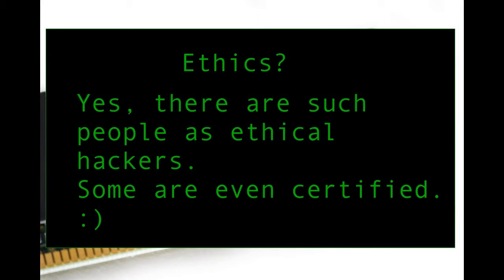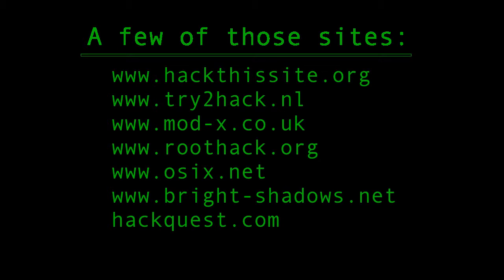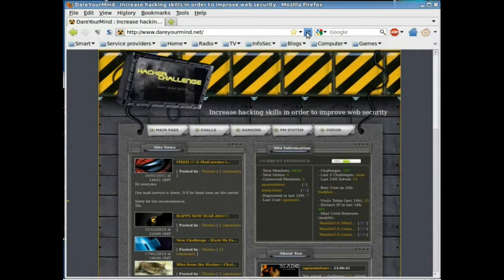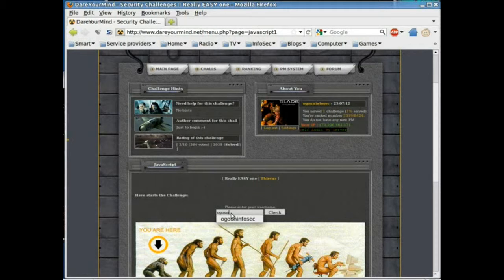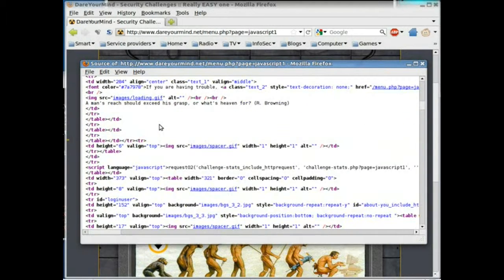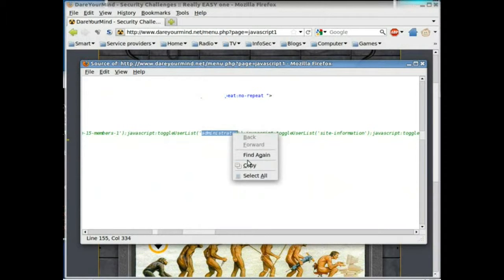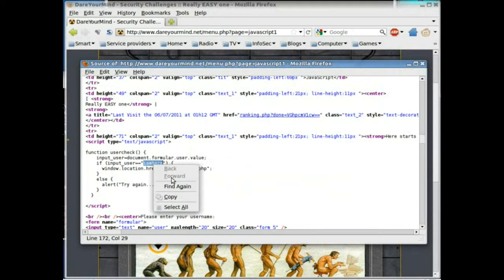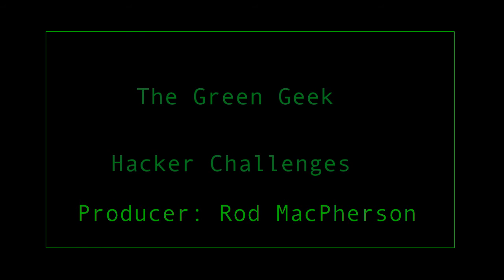Rod's Tech - Hacker Challenges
I take a break from e-bike vlogging to talk about hacker challenge websites, and demonstrate a really simple hacker challenge.